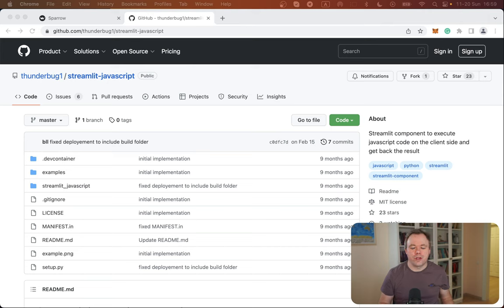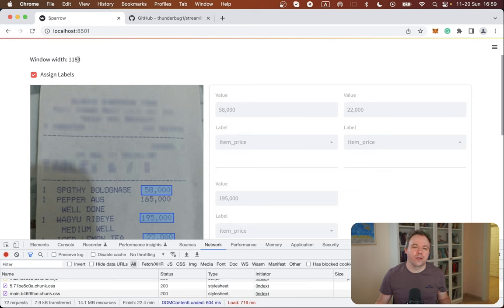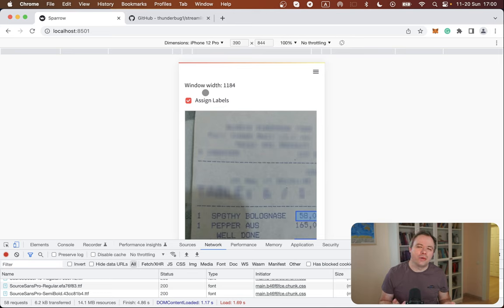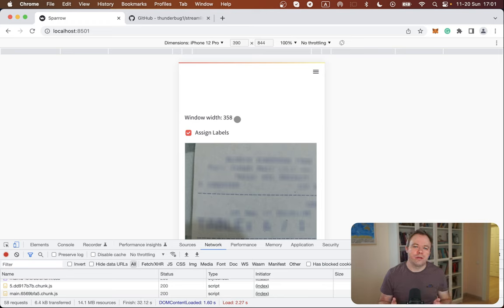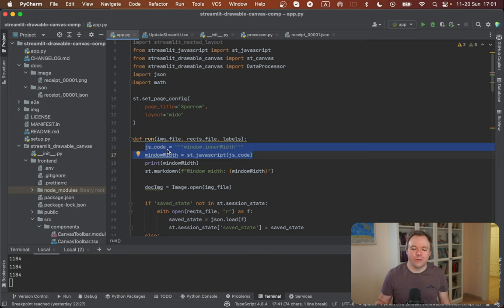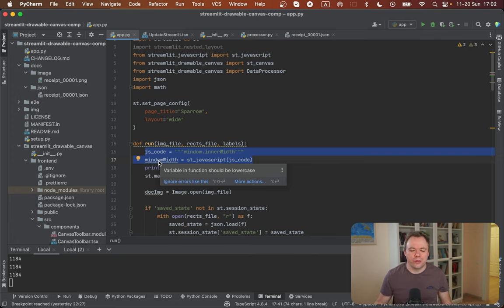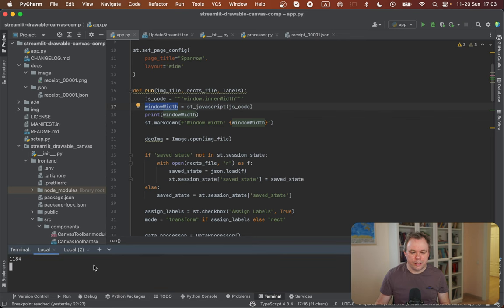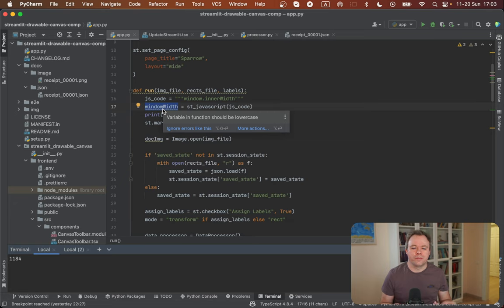Calling JavaScript from Streamlit/Python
Streamlit is Python framework, it helps to build UI with low code approach. Code runs on server and there is no functionality, which would allow to inject client side events with JavaScript. Luckily there is a 3rd-party Streamlit component, it allows to make JavaScript calls from server side Python code. Response from such JavaScript call is received within the same Streamlit execution, this makes it possible to use values returned from JavaScript in Python logic. In this example, I show one liner JavaScript call to get UI screen width, to be able to calculate layout structure adjustments in Python, based on the screen size.

0:00 Introduction
1:02 Streamlit JavaScript Component
1:36 Example
3:30 Code
5:47 Summary